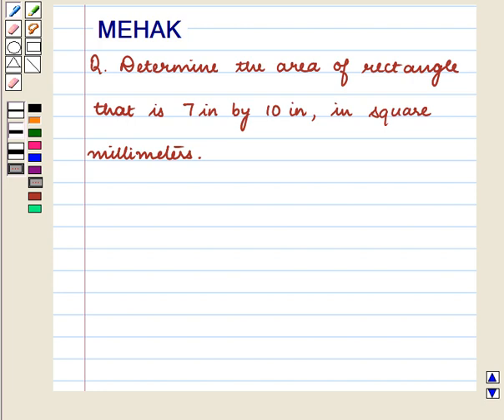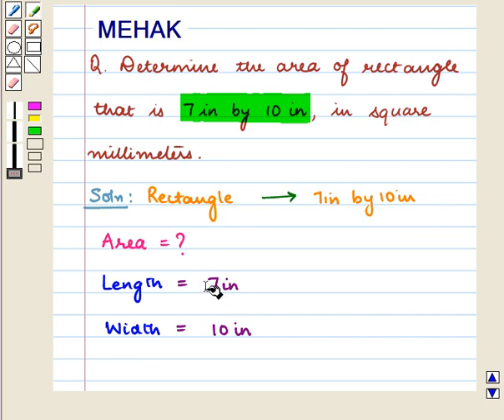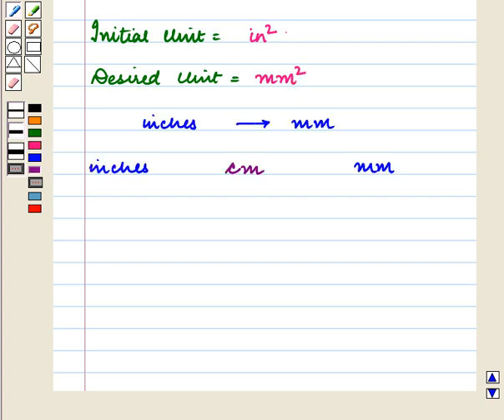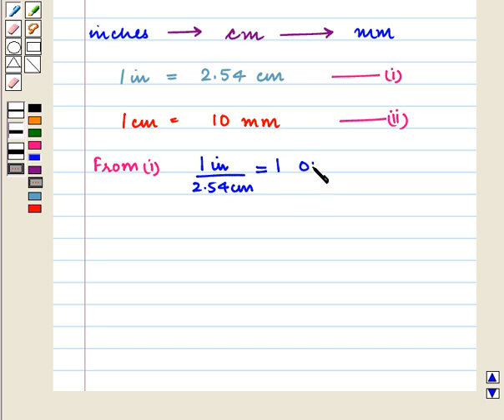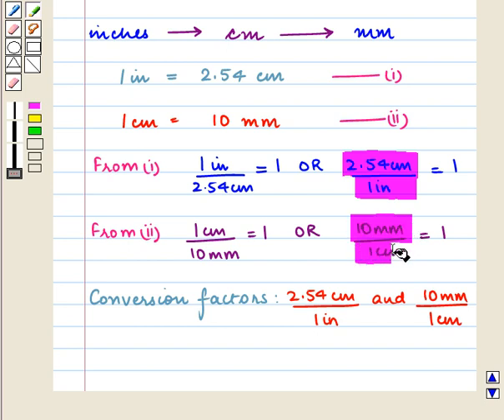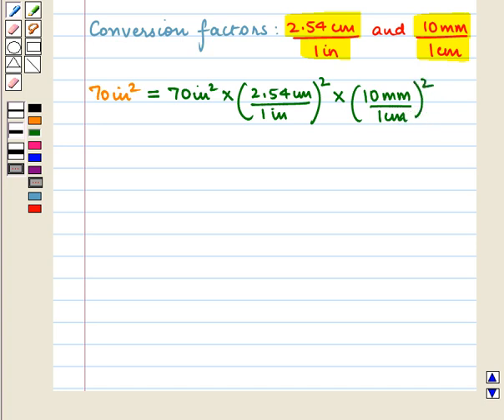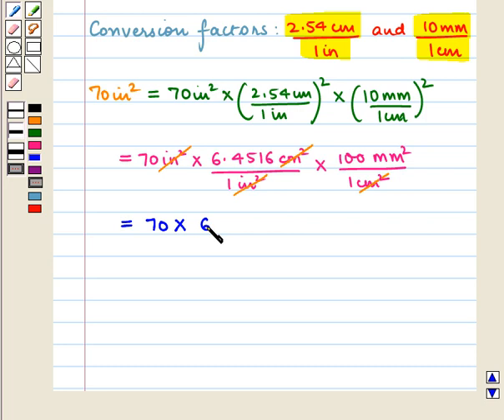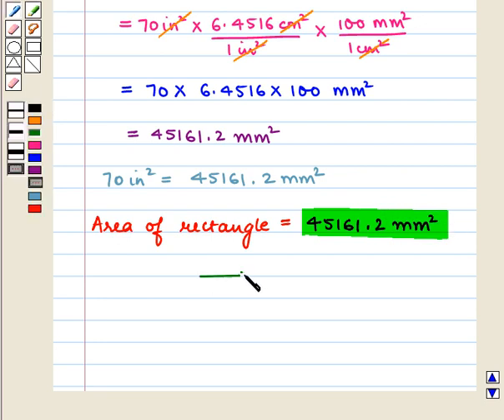Final Maths 11 CCUS DIMENSIONAL ANALYSIS SE5